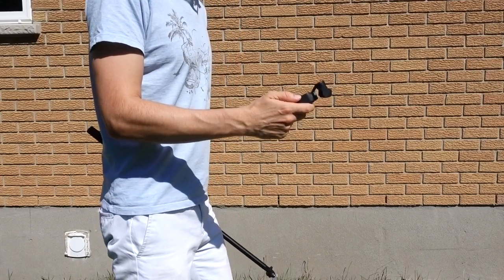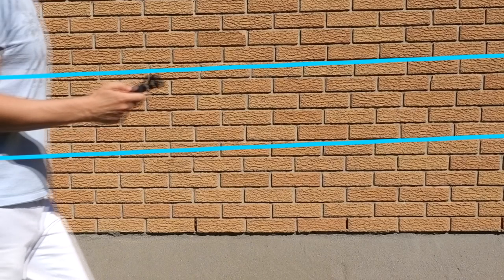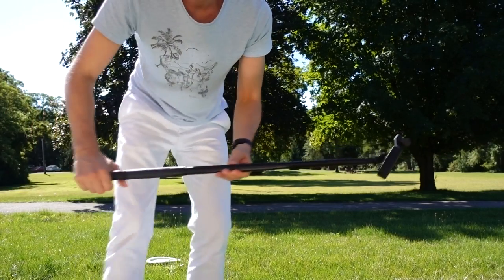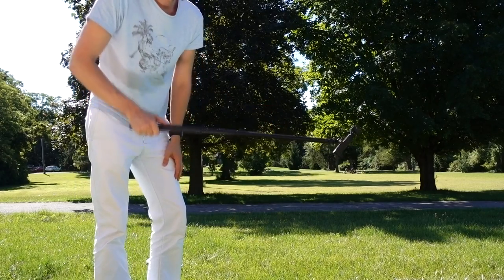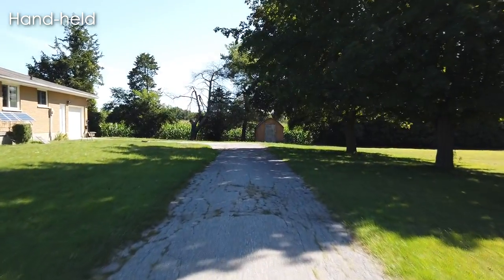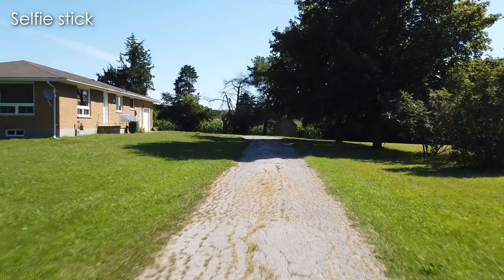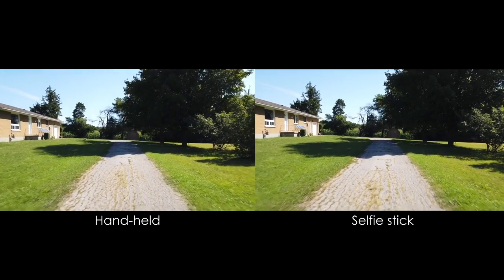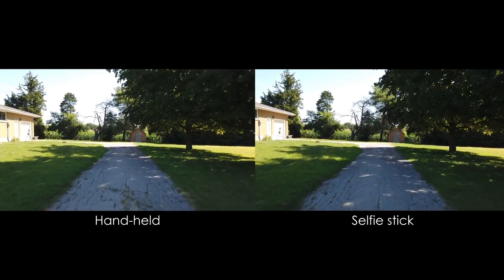Make Your Osmo Pocket More Stable (the easy and cheap way)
This is an easy trick to reduce the amount of up and down bobbing that the DJI Osmo Pocket suffers from when walking and filming.  All you need is a selfie stick and a few practice runs to get the hang of it.  It makes a significant difference to vertical stabilization.

- AUDIO -
Vocal mic:

- MUSIC GEAR -
Keyboard: